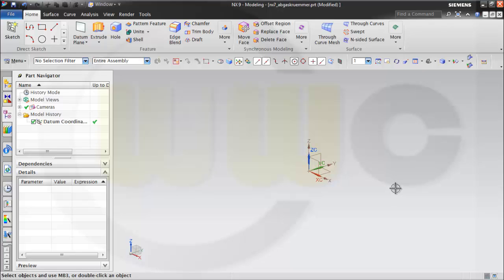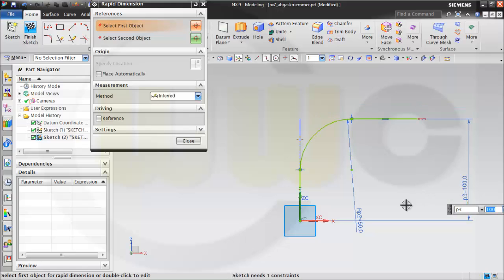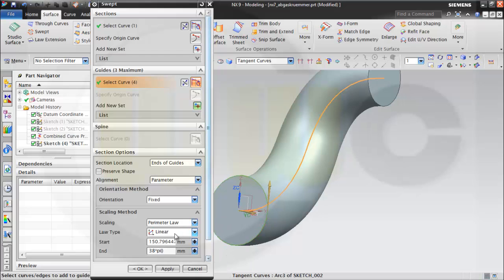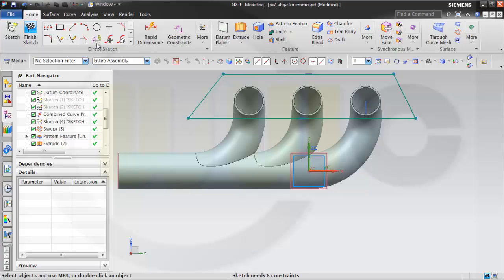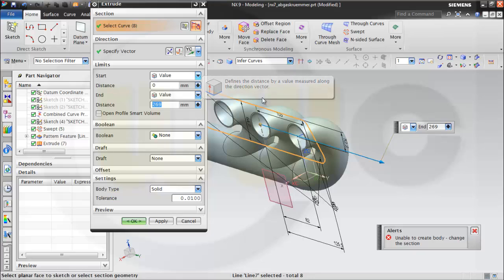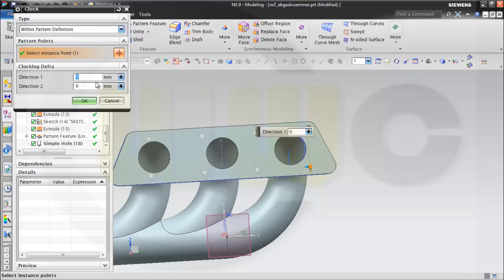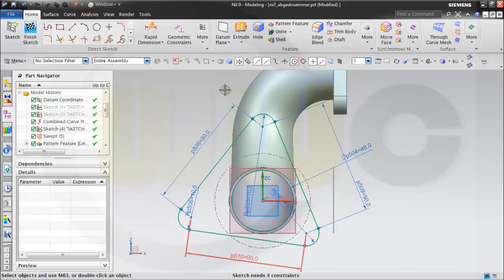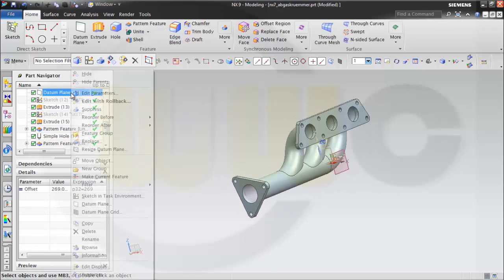12.2 Abgaskruemmer - Siemens NX 9 Training - Perimeter Law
Another remake now in HD and with audio commentary. Similar to the model in catia v5 - a sweep with law, some patterns (very useful - clock/unclock instances) and a shell. An exhaust manifold.